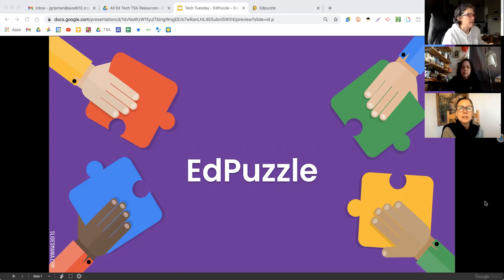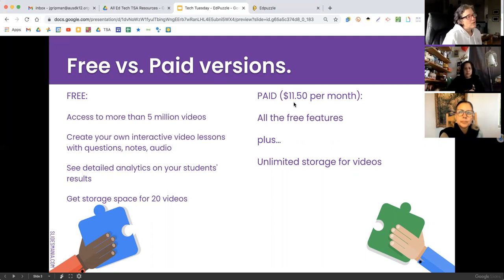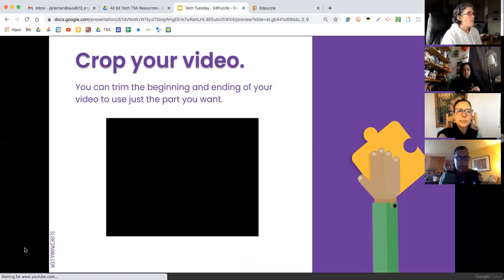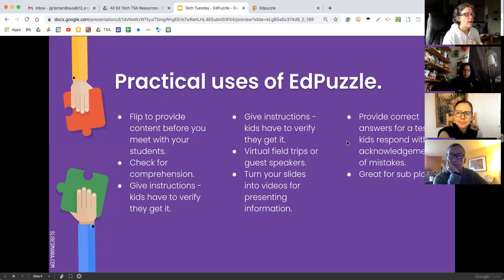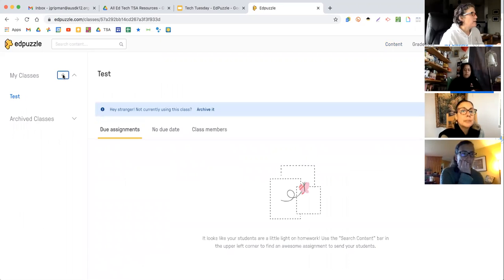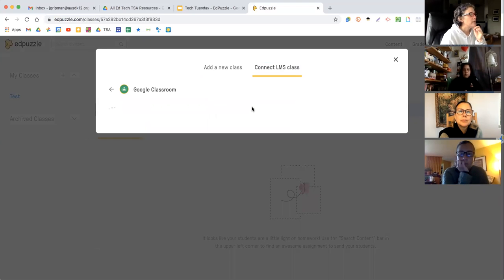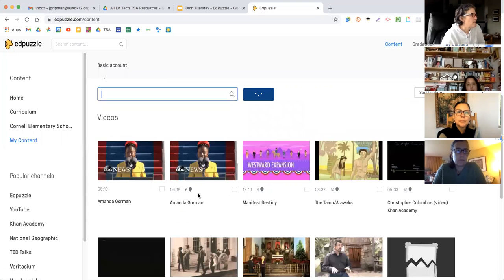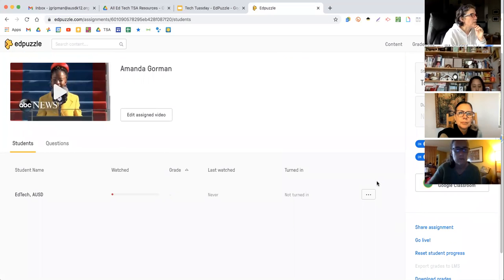EdPuzzle (Tech Tuesday)